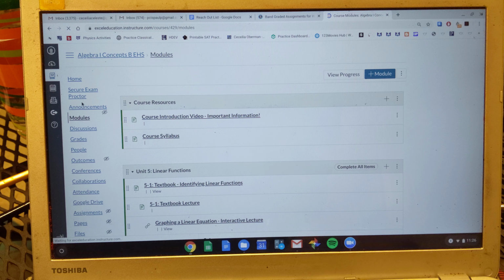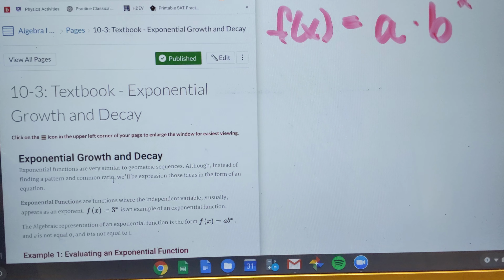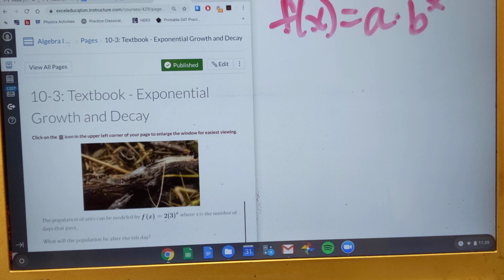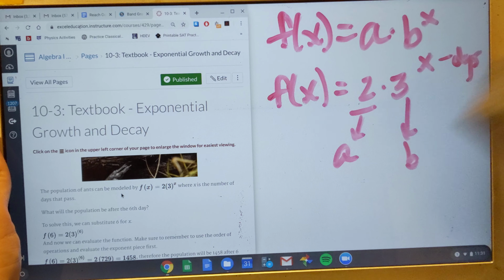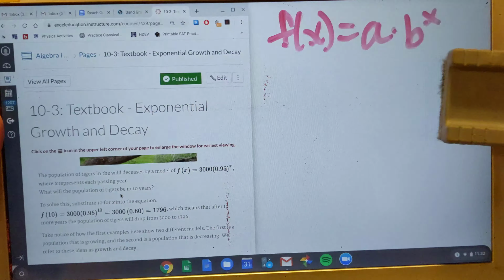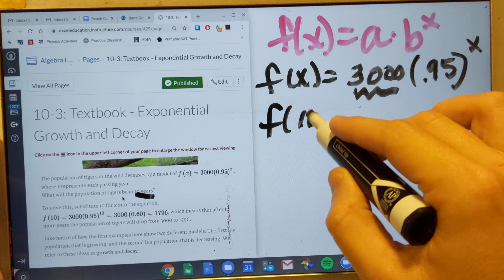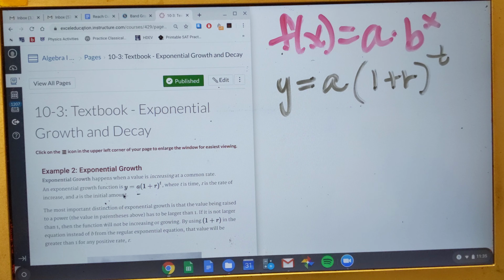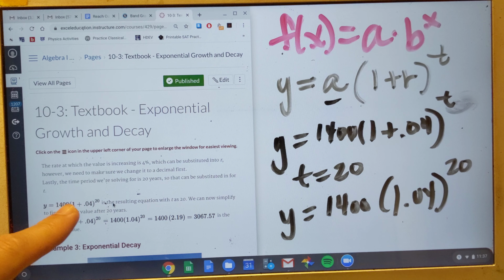10.3 Exponential Growth and Decay